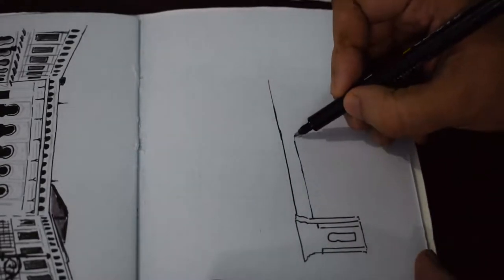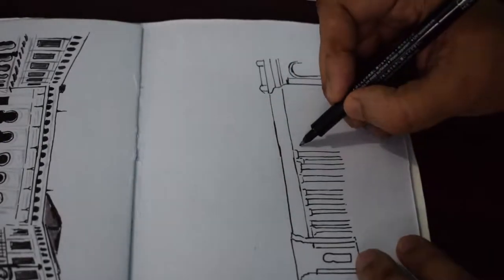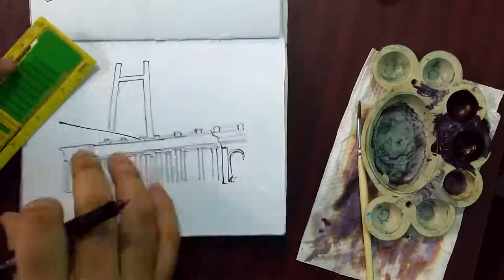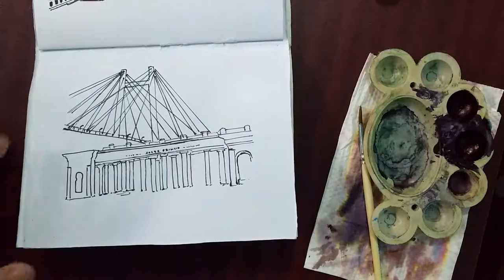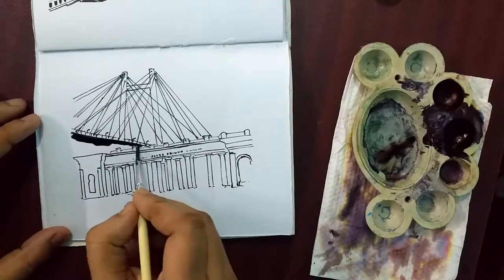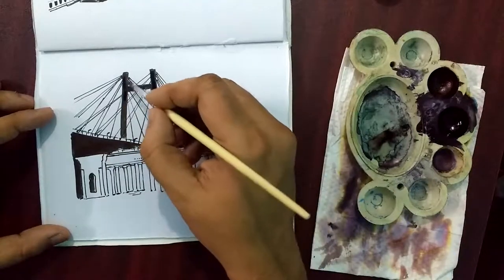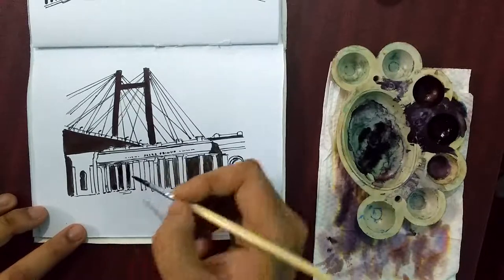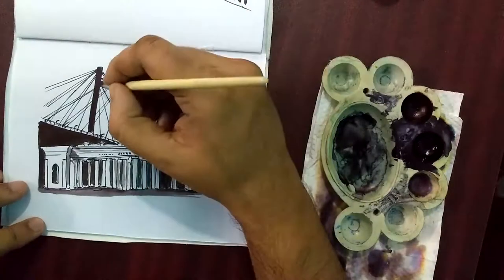Prinsep Ghat · Inktober Day #19 | Happy Dusshera | soupart